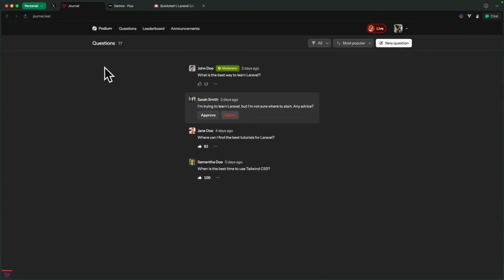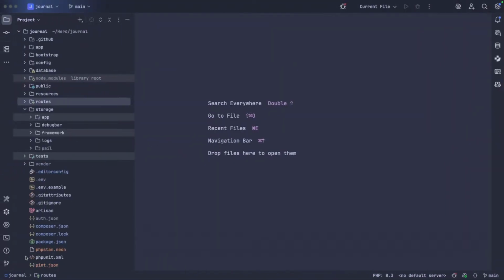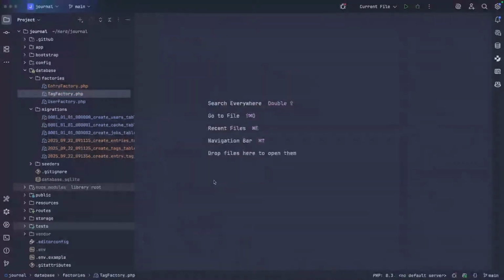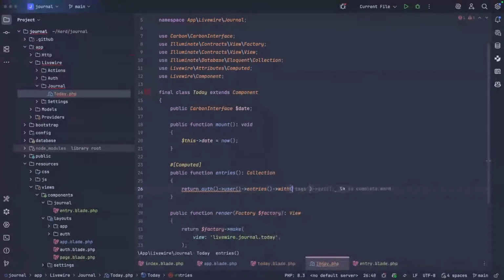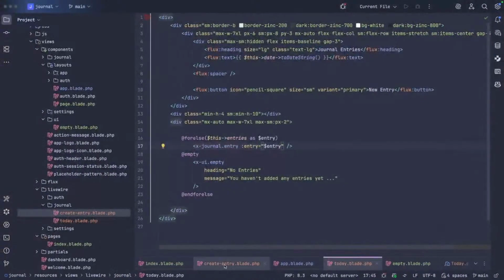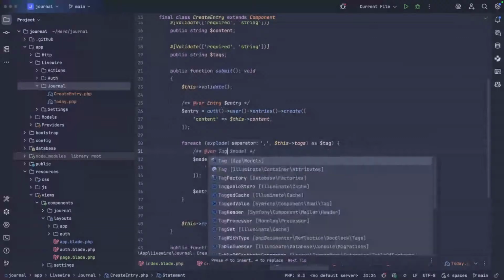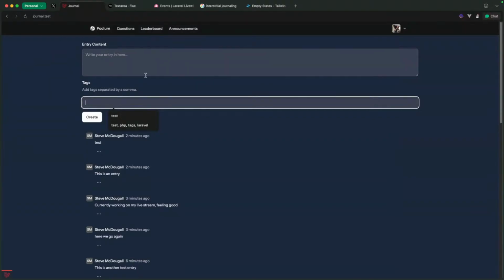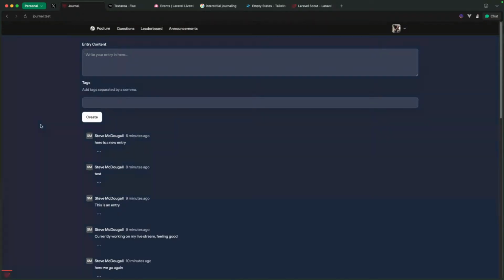Code & Chill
Welcome to “Code & Chill” with Steve McDougall! Broadcasting live from Wales, Steve shares his expertise as an API architect, Developer Relations consultant, and content strategist.

Tune in for live coding, behind-the-scenes looks at building Laravel apps, API wizardry, and the occasional hot take on developer experience.

If you’re passionate about clean code, robust systems, and the art of making complex things simple, you’ll feel right at home.